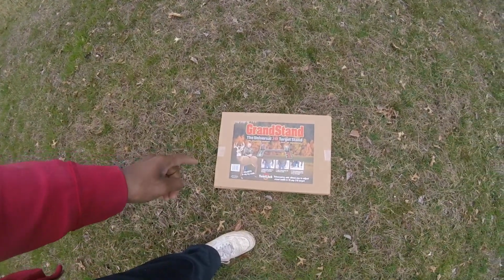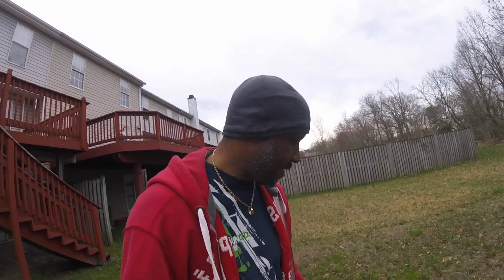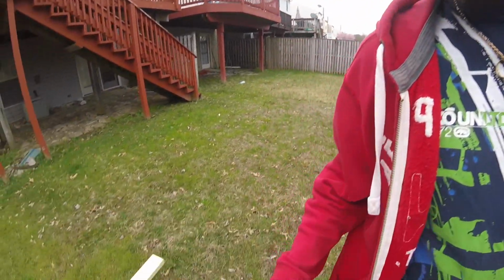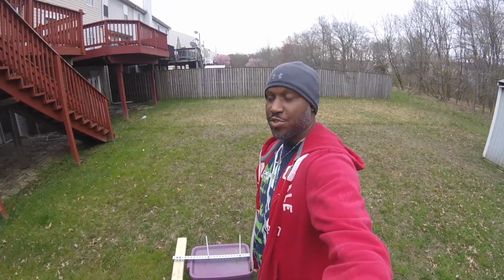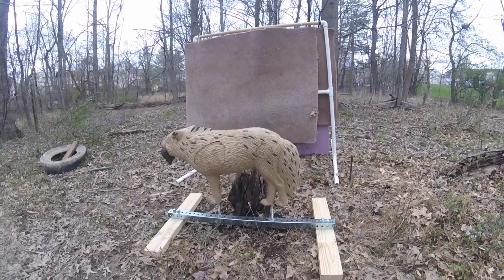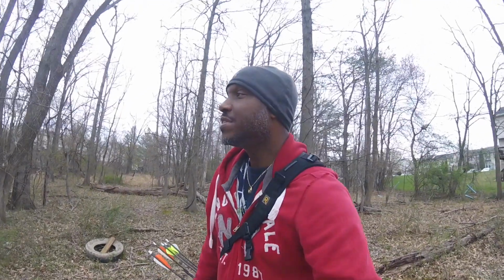Robin Hood - Diamond Edge SB-1 (27Mar2020)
Still learning to shoot my Diamond Edge SB-1 bow.  Currently set to a 30" draw at 60lbs.  I'm shooting at 30 yards with 400 spine arrows (no clue on weight other than the field tip is 100 grains).

Bow setup:
* Diamond Edge SB1 (duh)
* Trophy Ridge React V5 sight
* Trophy Ridge Hitman 10"/8" Stabilizer Kit
* QAD Ultra Rest Hunter
* Blackout X5 Envy 400 Spine arrows with 100 grain field tips